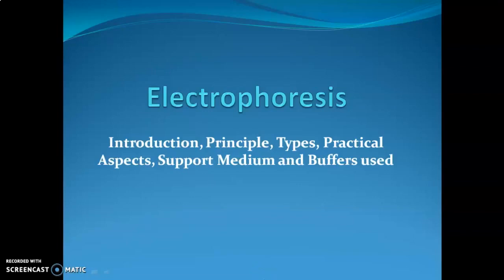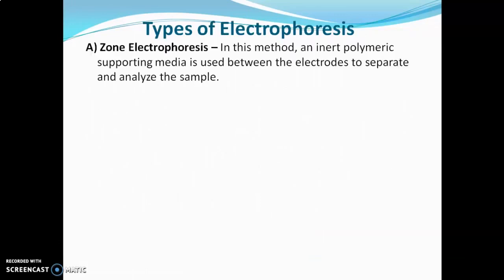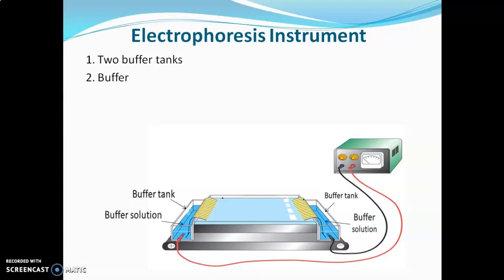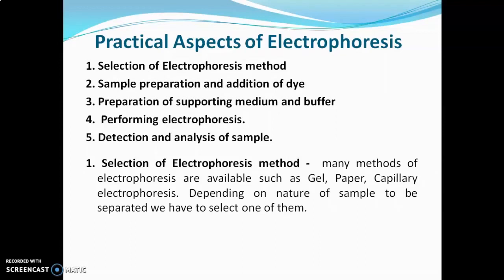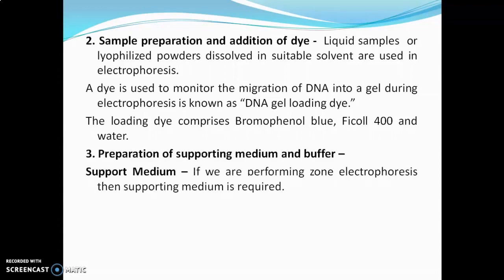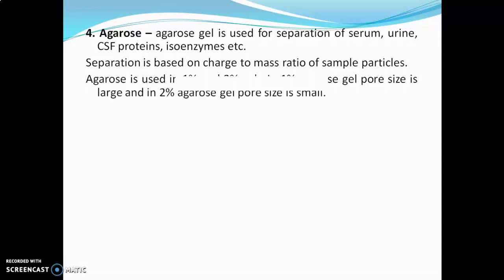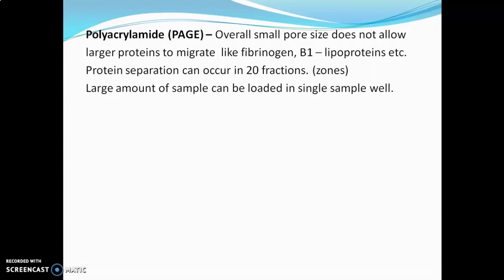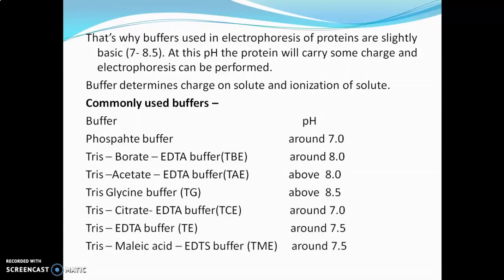Electrophoresis Introduction Principle Practical Aspects Support Medium and Buffer used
Introduction, Principle, Types of Electrophoresis, Zone Electrophoresis, Moving Boundary Electrophoresis, Instrumentation, Practical Aspects, Selection of Electrophoresis method, Sample preparation and addition of dye, Preparation of supporting medium and buffer, Performing electrophoresis, Detection and analysis of sample.